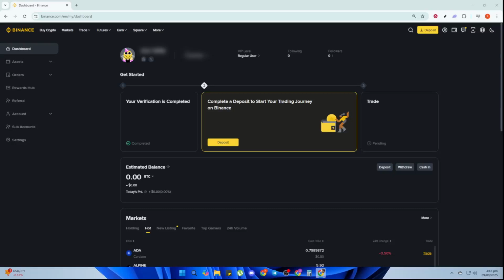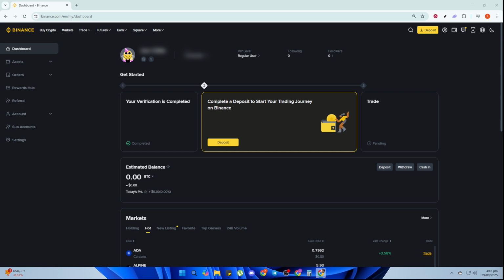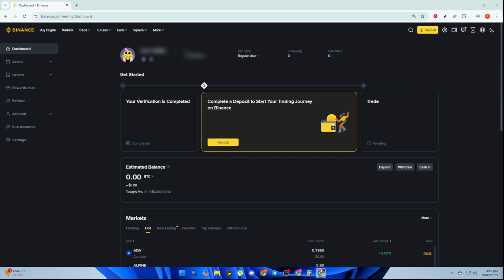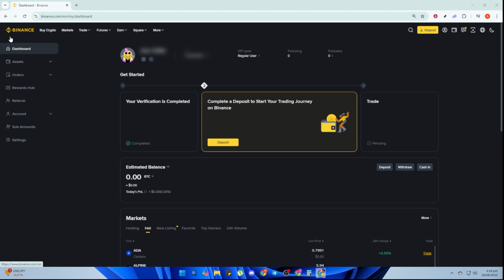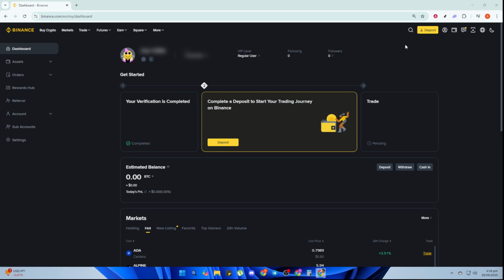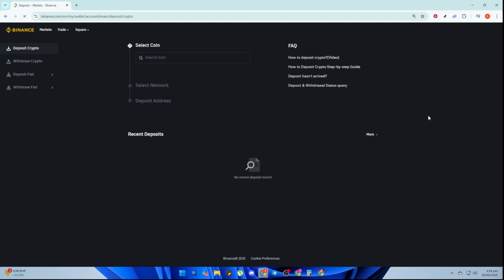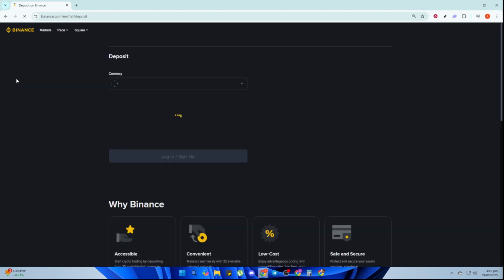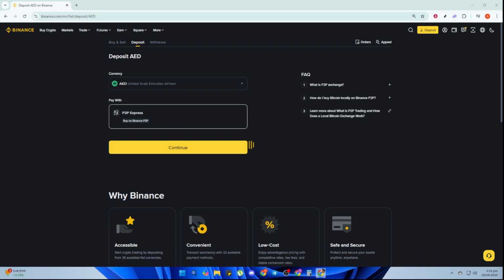How to Deposit to Binance Fiat & Crypto (Working 2026)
How to Deposit to Binance Fiat & Crypto in 2026

In this video, I’ll show you exactly how to deposit to Binance in 2026, whether you’re adding fiat money (like USD, EUR, GBP) or crypto (like Bitcoin, Ethereum, Solana, or USDT). Binance makes it simple to fund your account through the mobile app or desktop platform so you can start trading instantly.

🔹 What You’ll Learn in This Binance Tutorial:

How to deposit fiat currency to Binance using bank transfer, card, or supported payment providers.

How to find your crypto deposit address for Bitcoin, Ethereum, BNB, and other coins.

How to safely send crypto from another wallet or exchange into Binance.

How to check your deposit status and confirm funds arrived.

Tips to avoid mistakes when choosing networks (ERC20, BEP20, TRC20, etc.).

⚡ Why Deposit Fiat & Crypto on Binance?
Funding your Binance account allows you to trade, stake, and invest across thousands of markets. Depositing correctly ensures your money is safe and ready for trading without delays.

⚠️ Important Tips for 2026:

Always copy deposit addresses directly from Binance.

Double-check you’re using the correct network before sending.

For fiat, ensure your bank supports crypto transfers.

✅ By the end of this video, you’ll know exactly how to deposit fiat and crypto to Binance in 2026, step by step.